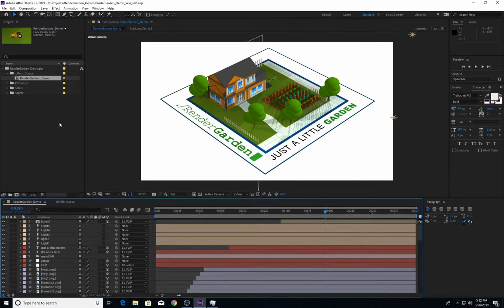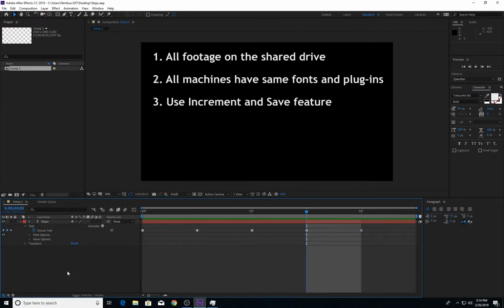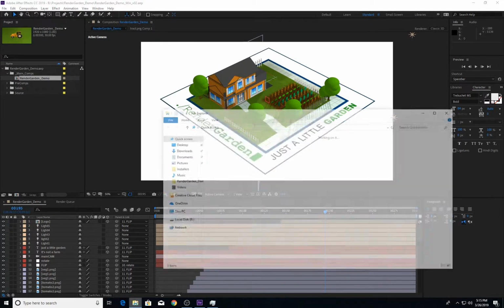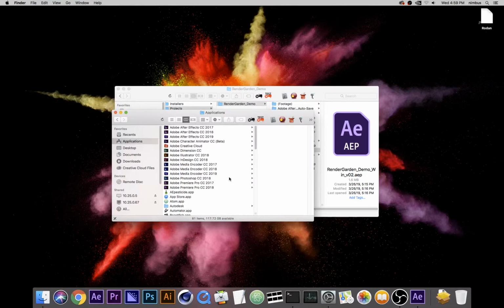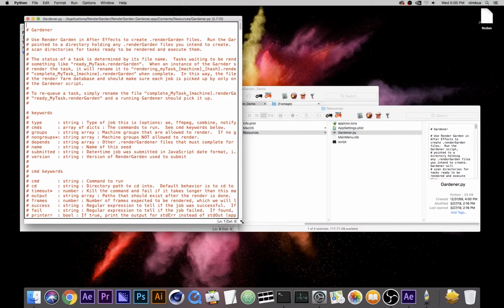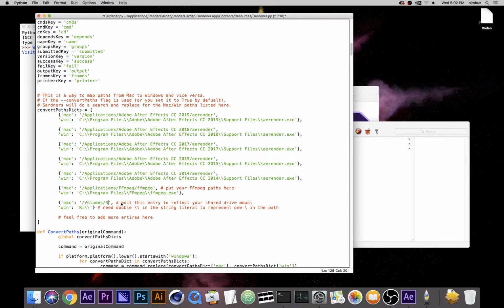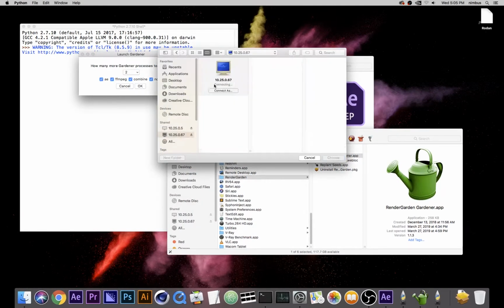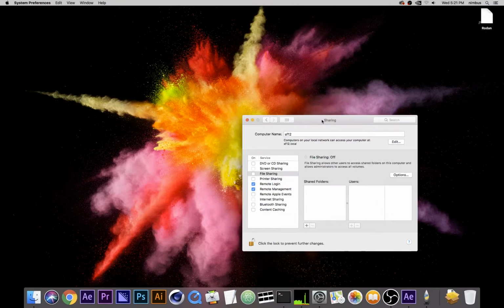RenderGarden Tutorial: CrossPlatform Gardening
Though we do not officially support cross platform rendering, it is possible if you want to try to modify the python code. This is at your own risk, and we will not offer tech support, so we only recommend trying this if you have previous experience writing python. You have been warned!